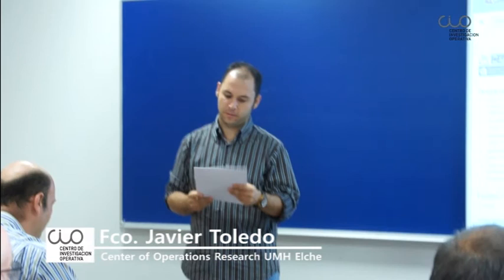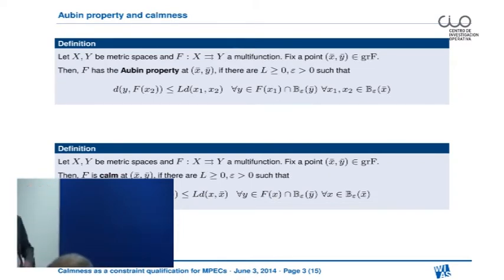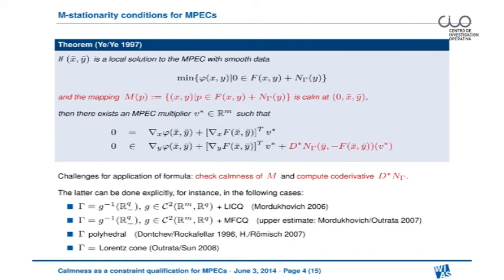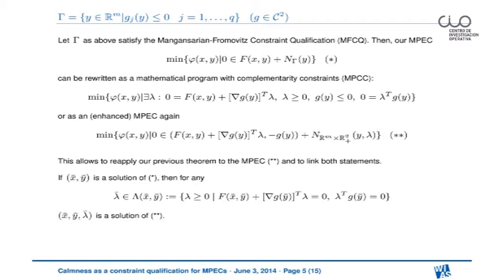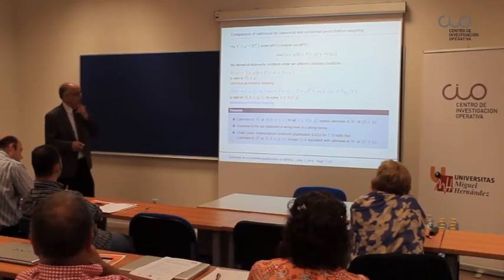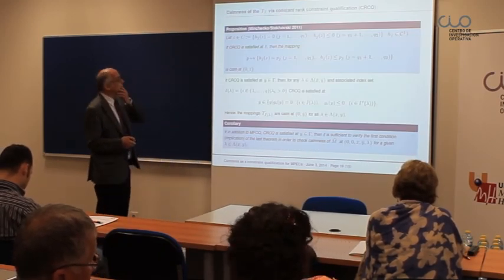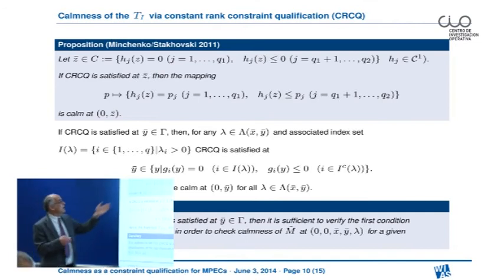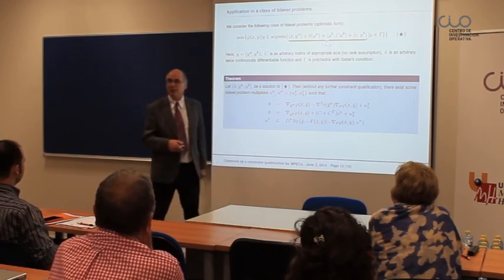OVA2014 6th Seminar at CIO-UMH: Talk1 Prof. René Henrion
Talk 1: Calmness in Mathematical Programs with Equilibrium Constraints

Prof. René Henrion, Weierstrass Institute for Applied Analysis and Stochastics (Germany)

6th Seminar on Optimization and Variational Analysis
Decision took place at the Center of Operations Research University Institute, Lab 0.2, Torretamarit Building, Miguel Hernández University of Elche, Spain.

The talk discusses the so-called calmness property as a constraint qualification for Mathematical Programs with Equilibrium Constraints.